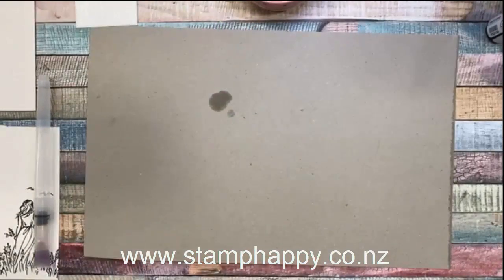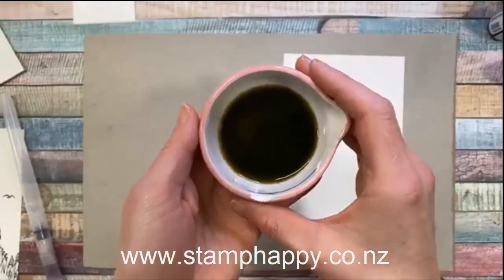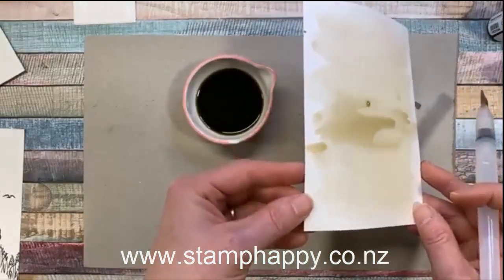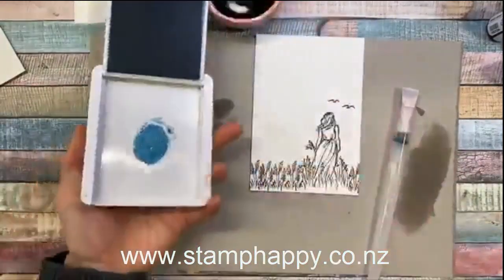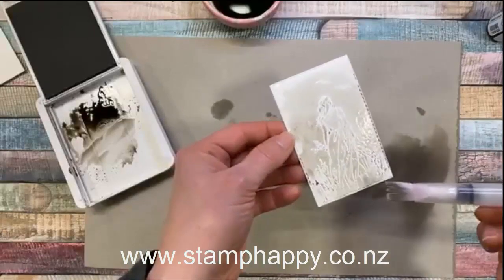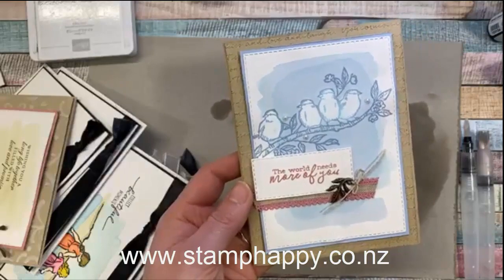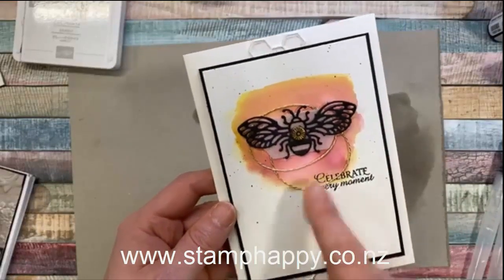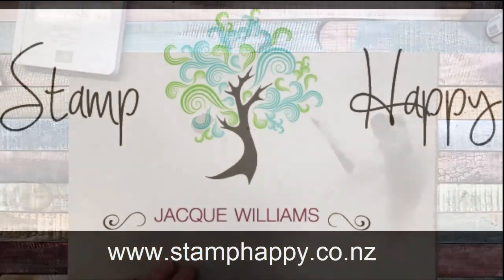How to Create a Smooth Watercolor Wash Background without Streaks and brush marks! Extra Ideas!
How to Create a Smooth Watercolor Wash Background without Streaks! Extra Samples and Ideas!

If you're like me, you might have struggled with getting your watercoloring color applied without a big brush mark or a streak!  Here are two tips for applying color with near fool-proof results.  Plus I'll show you finished samples to get the creativity flowing!